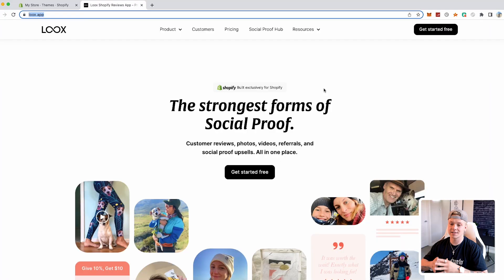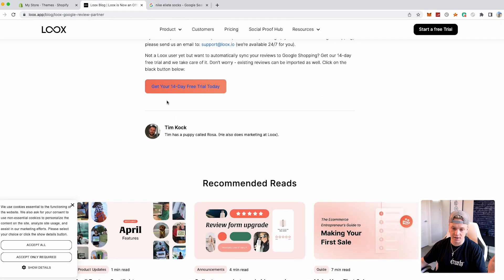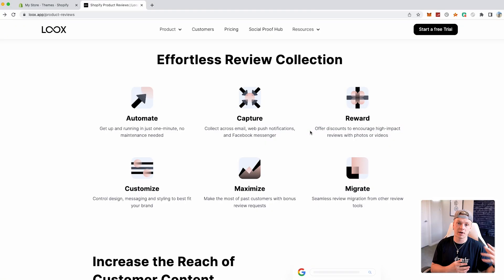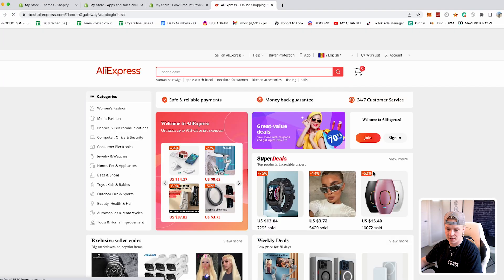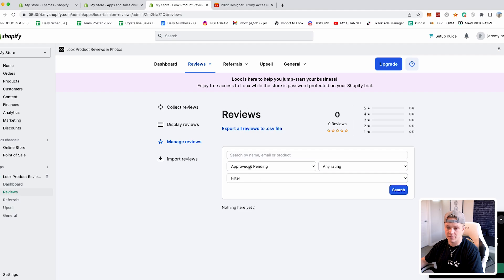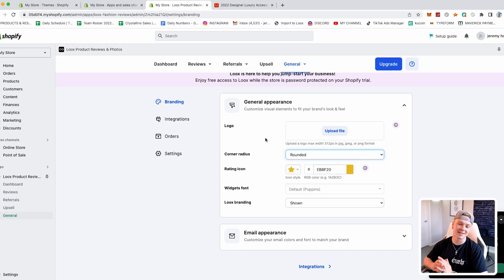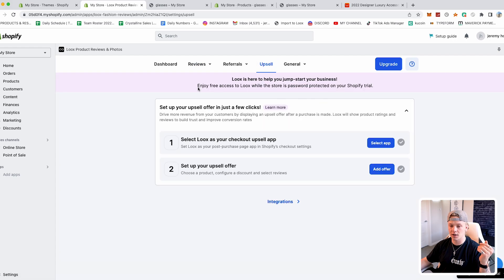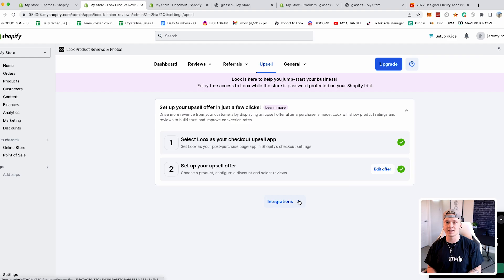How To Add Customer Reviews To Shopify (2026)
How To Add Customer Reviews To Shopify (2023) | In this video, ill teach you how to add customer reviews to your Shopify store in 2023. This is a step-by-step tutorial on how you can display reviews of your products on the product page using the Loox review app.